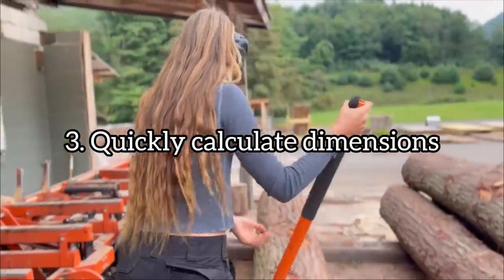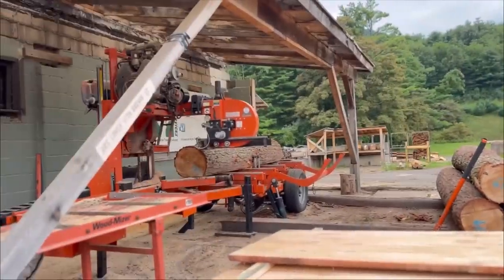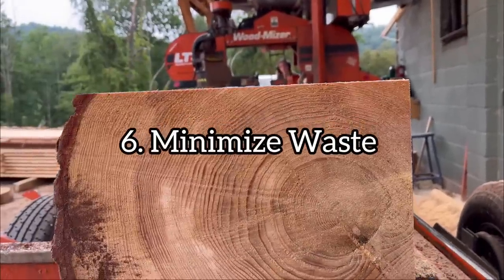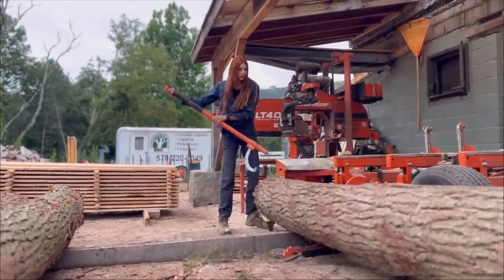7 Things I’ve Learned from Being a Sawmill Operator!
Discover valuable insights from over 4 years of hands-on experience as a Sawmill operator in a family business. Join us as we share seven key lessons learned, from optimizing operations to embracing teamwork. Whether you're a seasoned pro or just starting out, these practical takeaways are sure to elevate your sawmill game. Learn, adapt, and thrive with our expert tips!